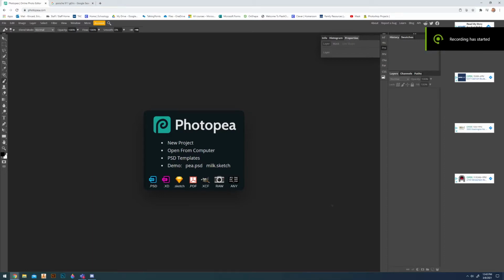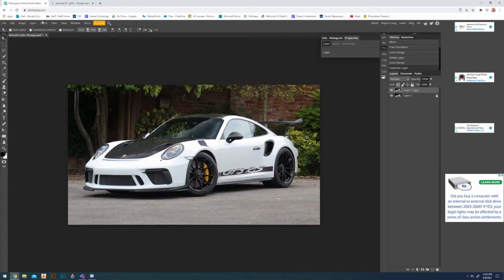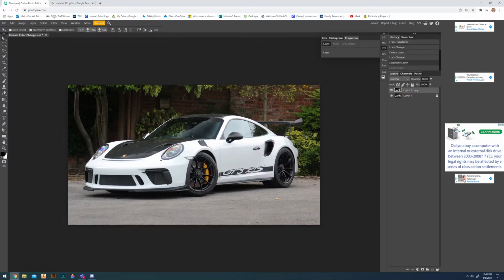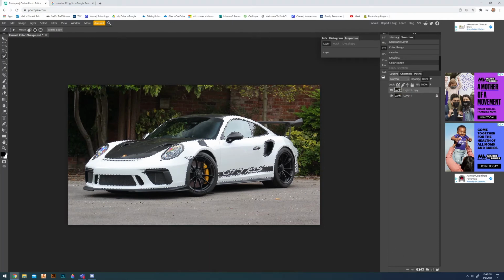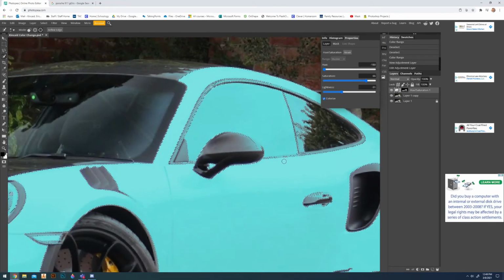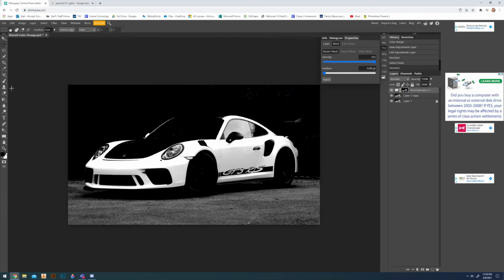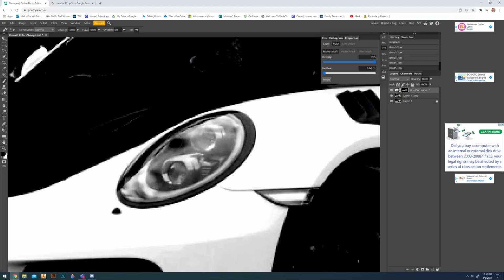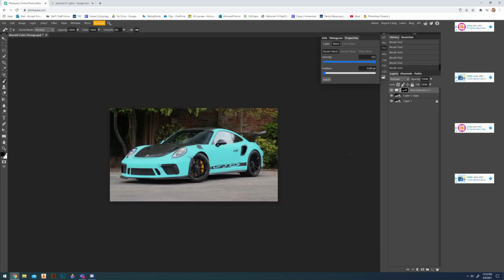Color Changing in Photopea